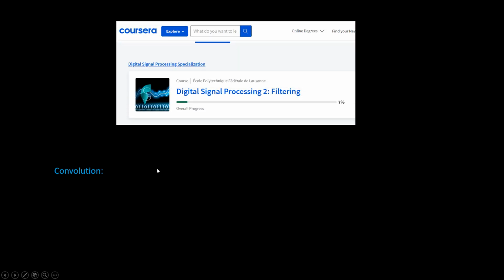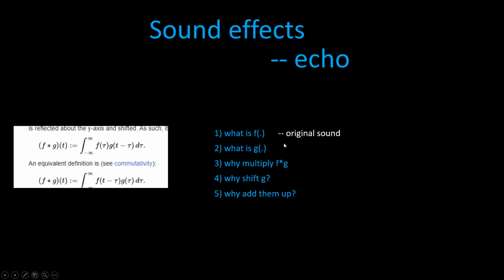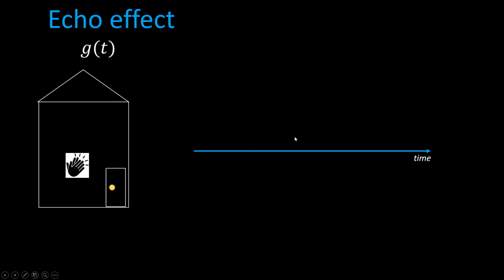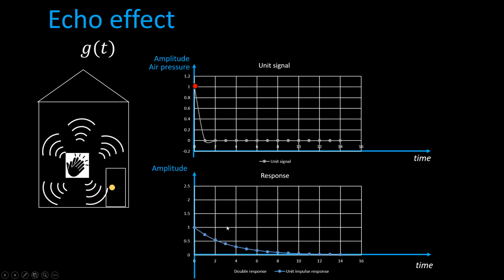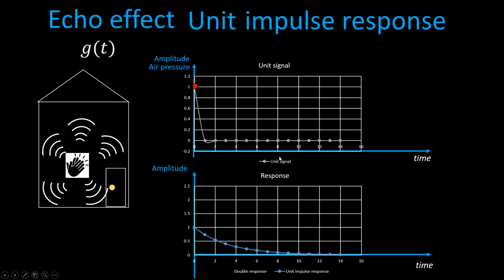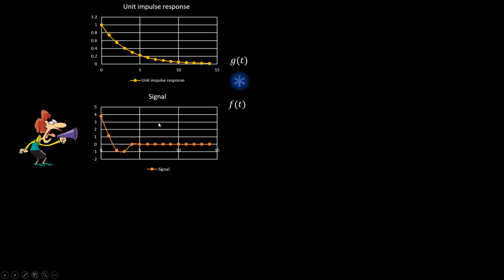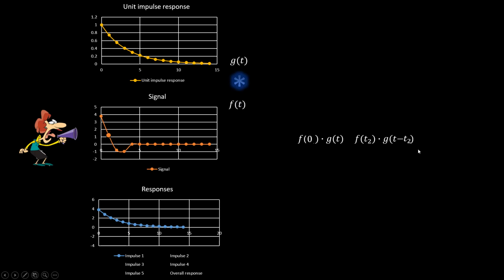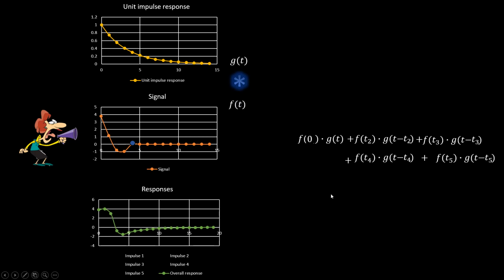Convolution explained simply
Convolution can be understood easily using a practical example of sound editing!